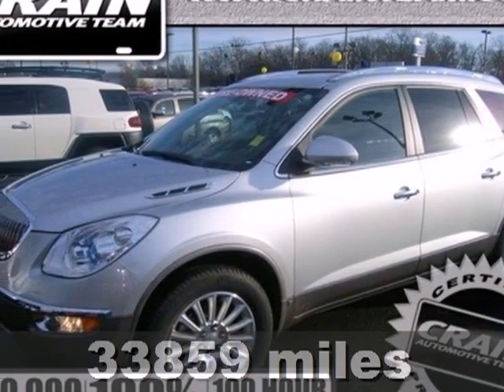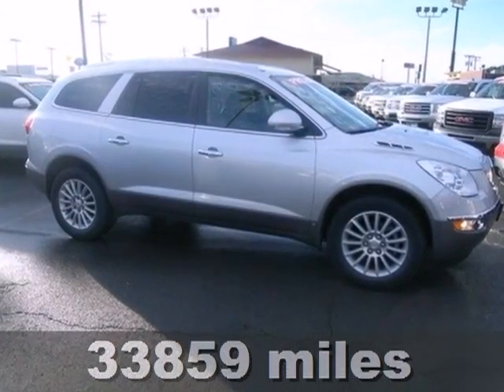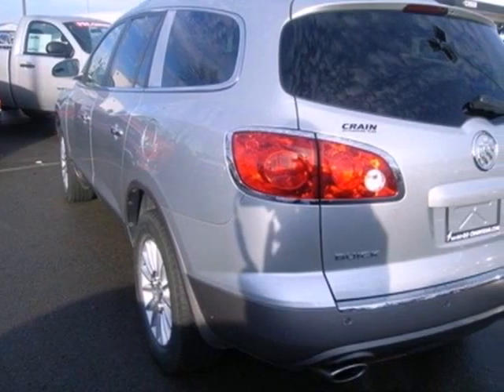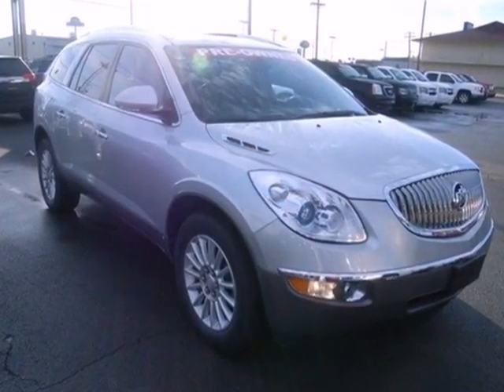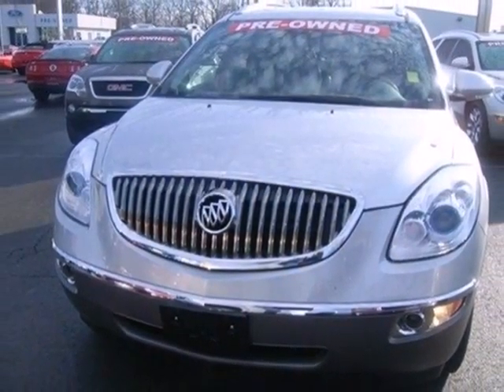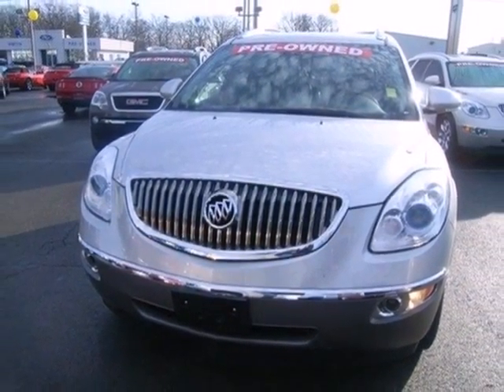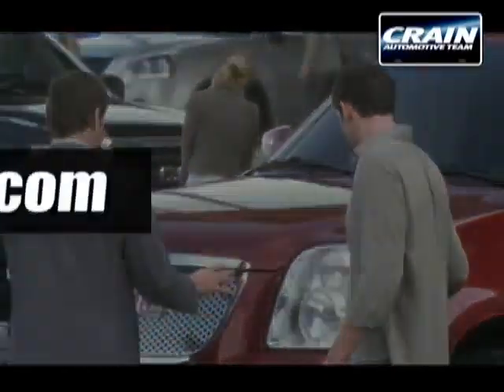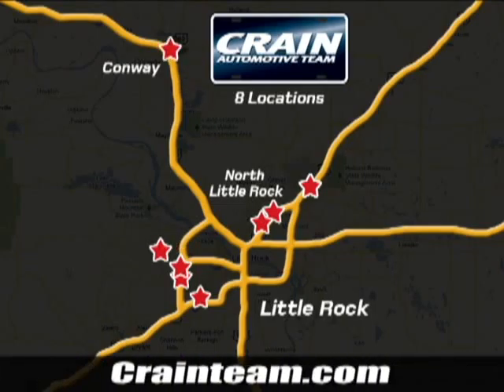2010 Buick Enclave Conway Little Rock, AR 3BC1427A - SOLD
SOLD -   Call or visit for a test drive of this vehicle today!